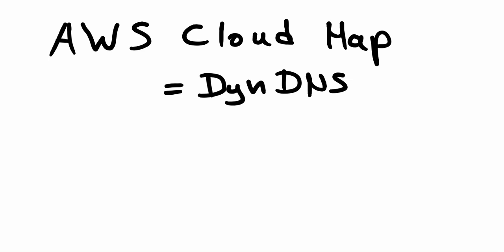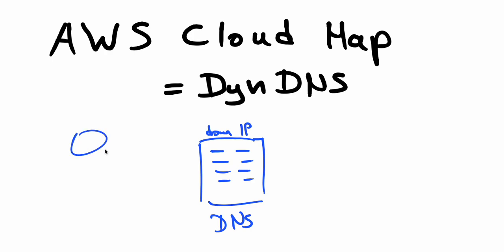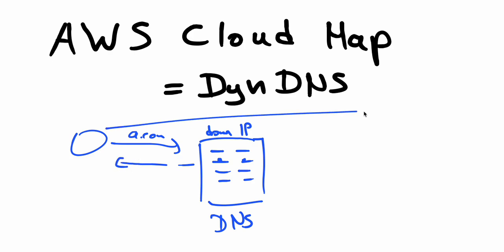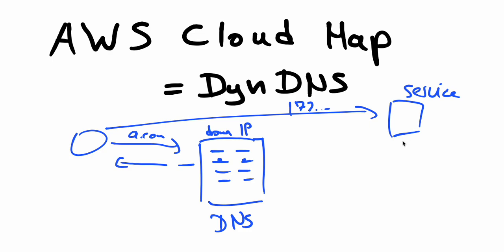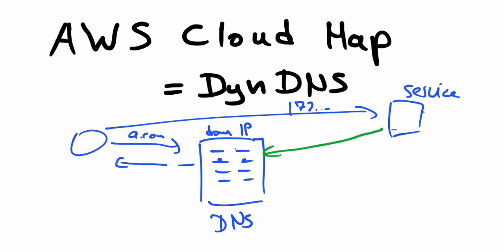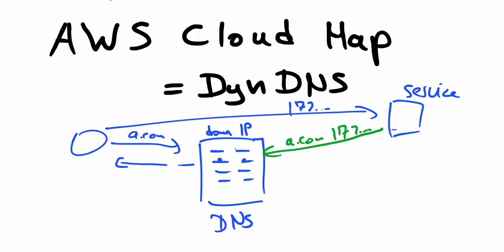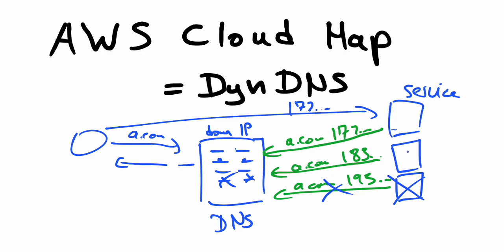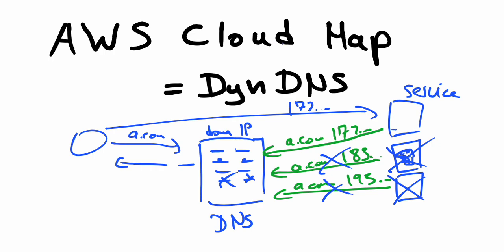What is AWS Cloud Map (Short: Cloud Map = DynDNS for services within AWS)